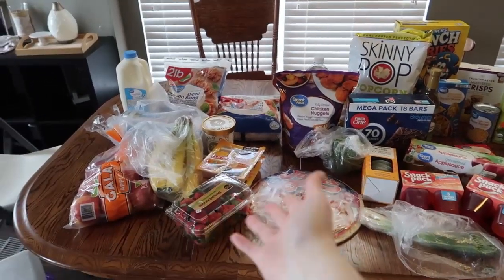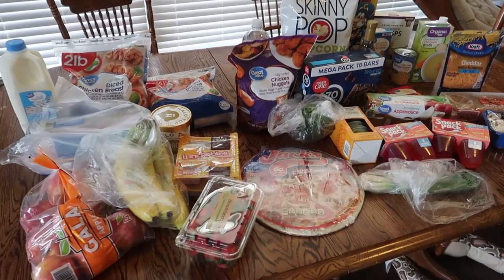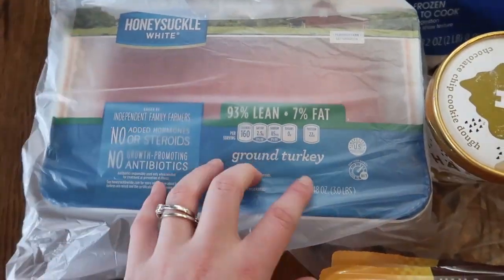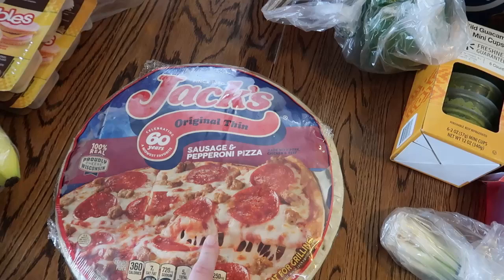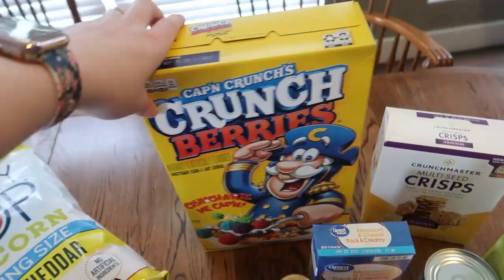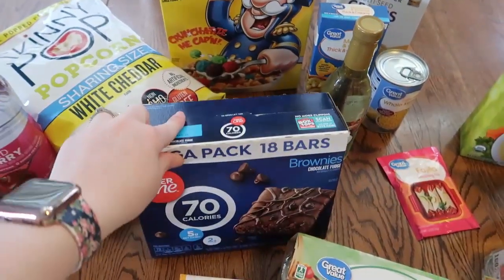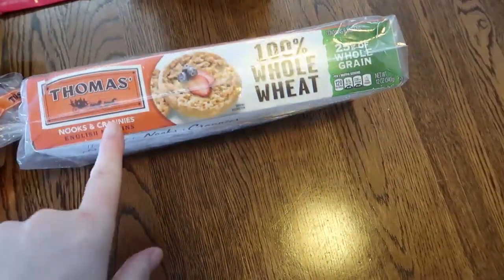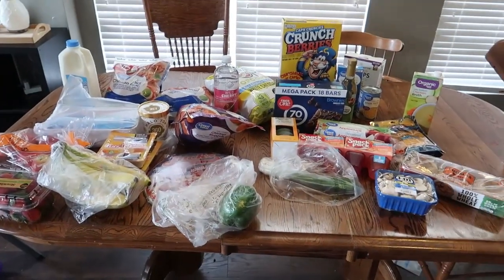Weekly Walmart Grocery Haul | Weight Watchers Grocery Haul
My name is Megan and I hope you stick around!

Let's become friends:
Personal Instagram: @Megashli
Weight watchers Instagram: @megans_ww

Etsy Instagram: @LynesDesigns
Etsy Facebook Page: Lynes Designs